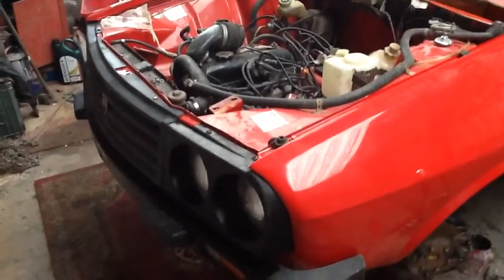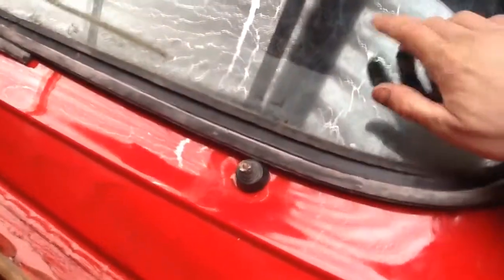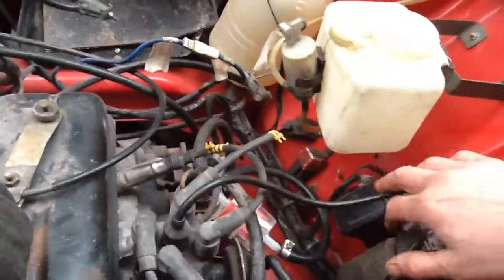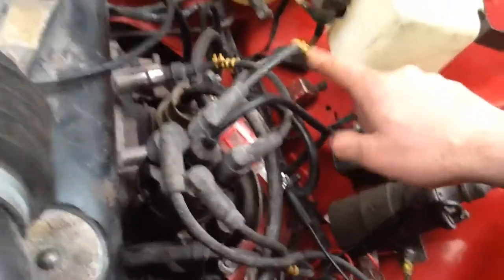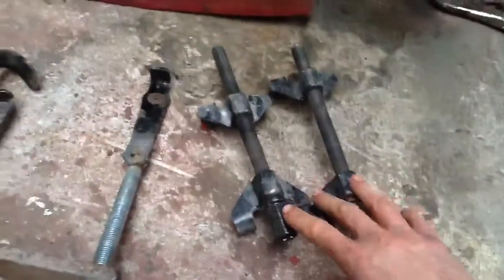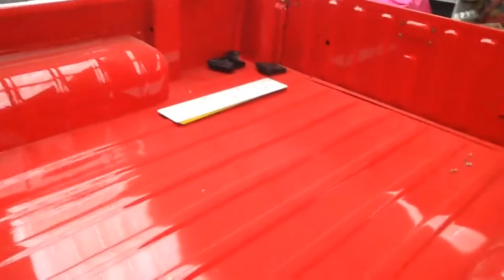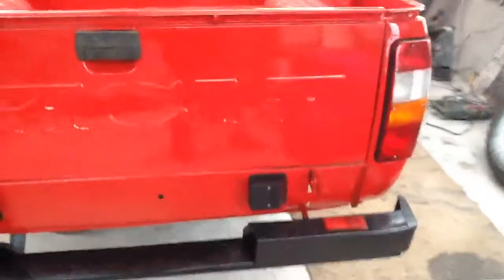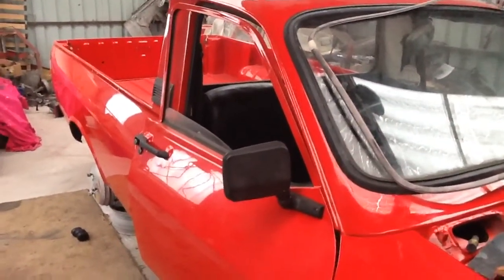Dacia Shifter Restoration Update 29 (Single take update)